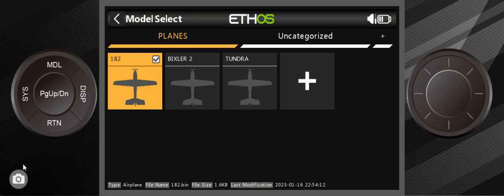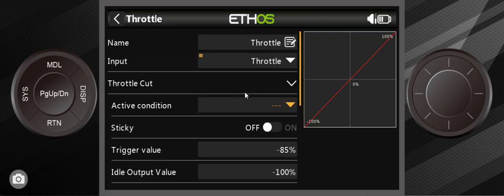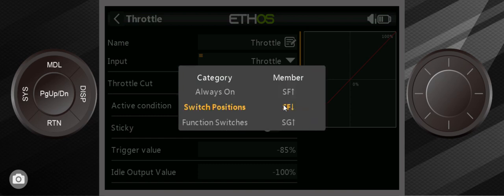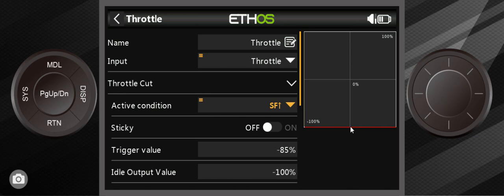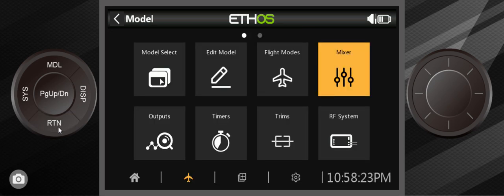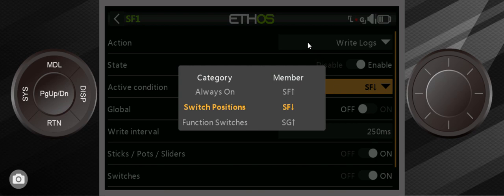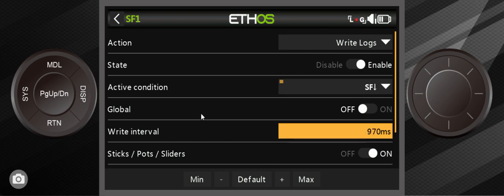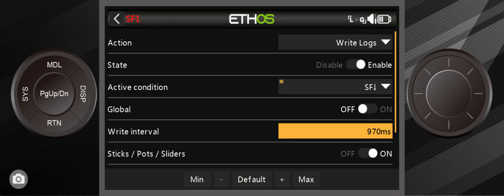FrSky Ethos Throttle Cut/ Telemetry Log Recording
A throttle cut is a safety feature you setup in your transmitter. Come learn how it's done.  It's quick and easy to setup.

The same switch can record telemetry log files. Anything that is telemetry related can be saved to a log file. Log files are found on your SD card in your Tandem or Twin transmitter. They are stored by plane model name and date. They are CSV files and can be imported into Excel/Google Sheet.  You can further understand how your plane is performing to a level you weren't able to comprehend while flying.  This is a very, very powerful tool in Ethos.